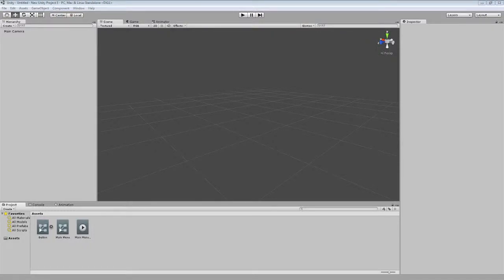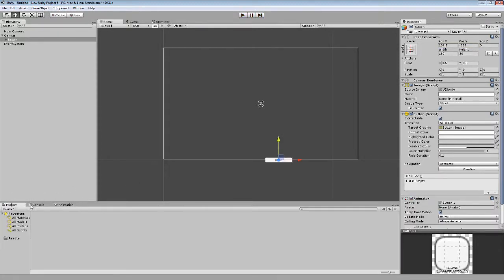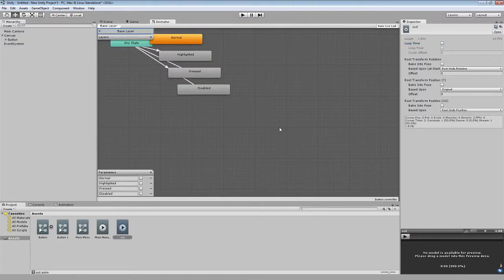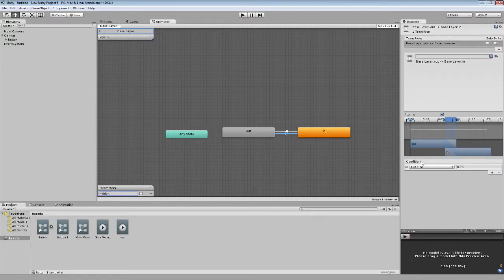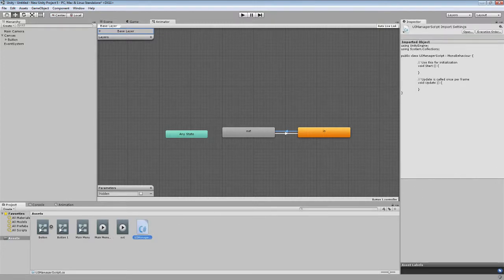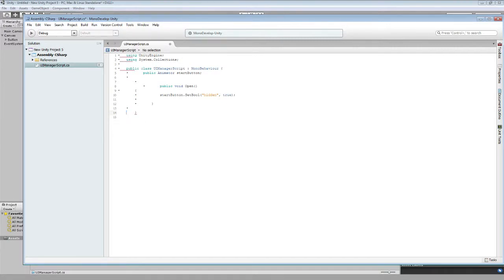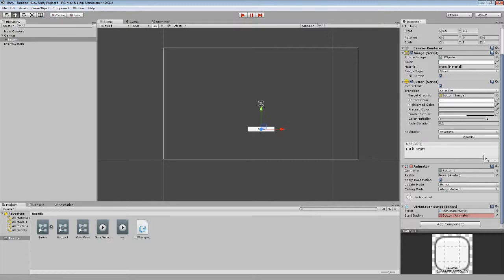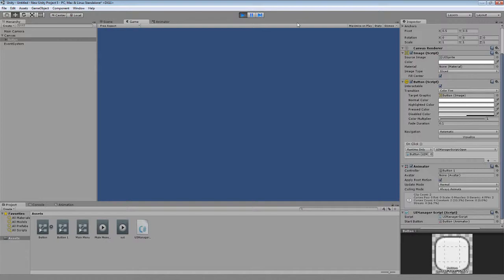Basic Button Transition